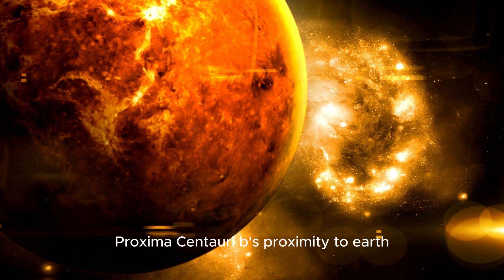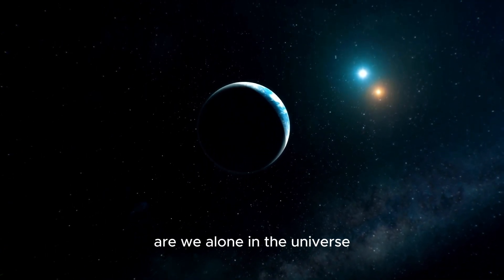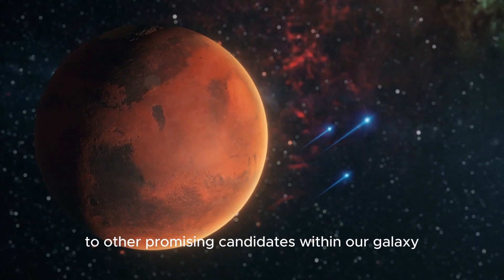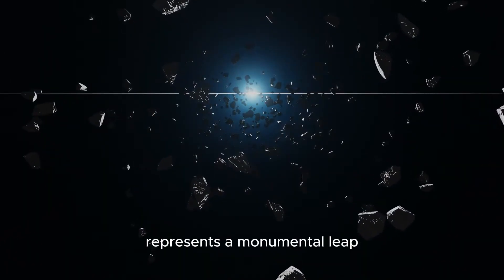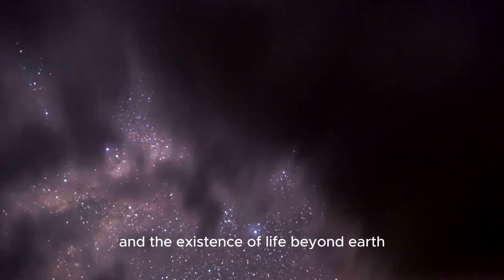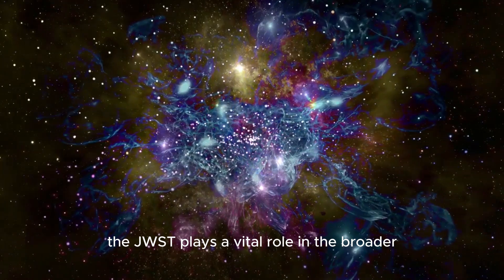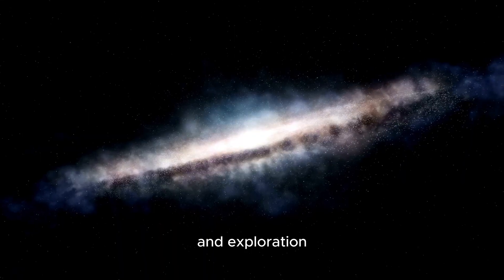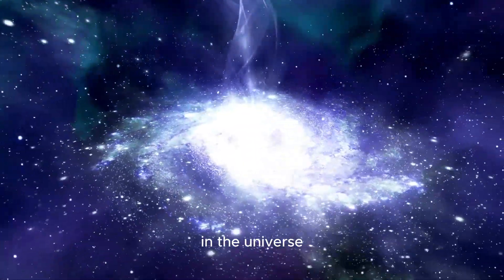"James Webb Telescope Just Observed Terrifying City Lights on Proxima B!"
Join us on a thrilling cosmic journey as we explore the groundbreaking discovery made by the James Webb Space Telescope! 🌟 Could there really be intelligent life on Proxima B, our nearest exoplanetary neighbor? 🌍✨

In this video, we dive deep into the mysterious artificial lights detected on Proxima B and what they could mean for the future of space exploration and our understanding of the universe. 🛸💡

🔎 What You'll Discover:

0:00 - Introduction 🌌👋
1:25 - James Webb Space Telescope Overview 🔭✨
3:50 - Discovery of City Lights on Proxima B 🌠💡
6:30 - Detailed Analysis of the Lights 🧪🔍
9:10 - Implications for Extraterrestrial Life 👽🌍
10:45 - How This Discovery Changes Everything 🌌🚀
12:20 - Future of Space Exploration 🚀🔭
13:00 - Conclusion & Final Thoughts 🤔🌠

👉 Watch now and let your imagination soar! 🚀👽